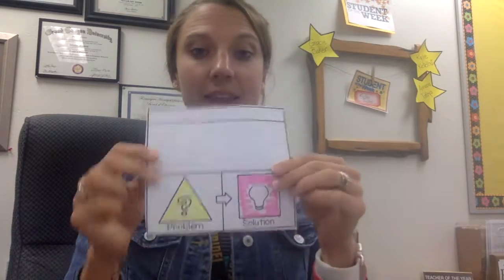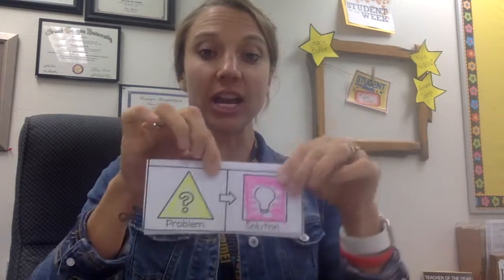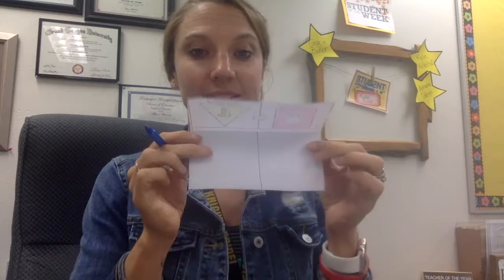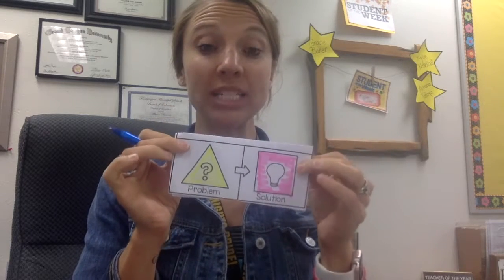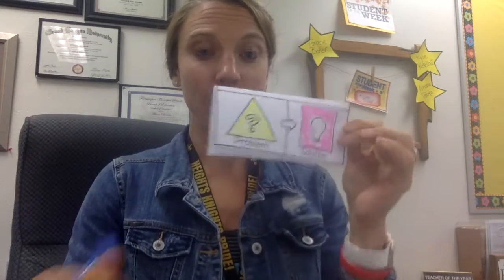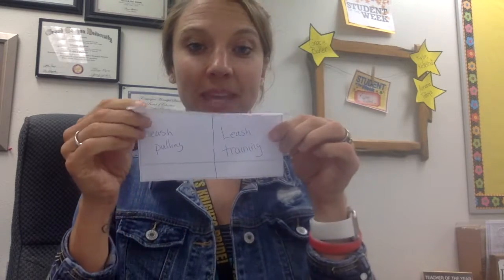Problem & Solution Text Structure